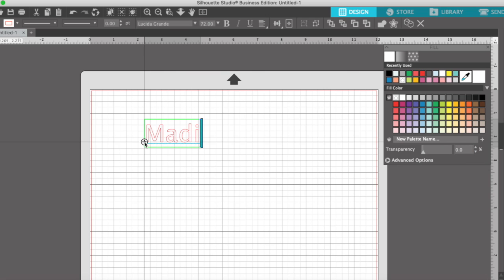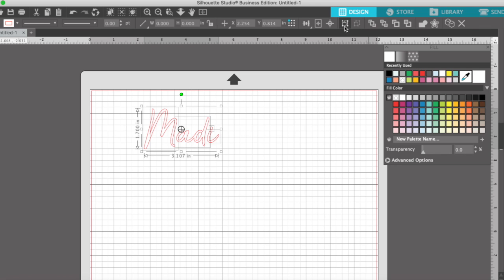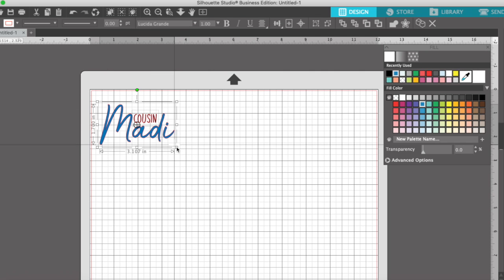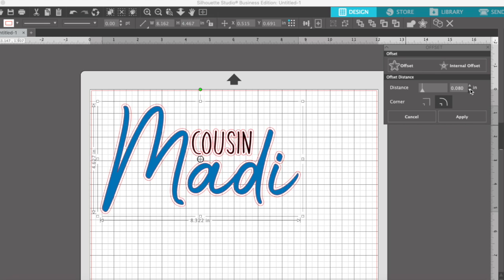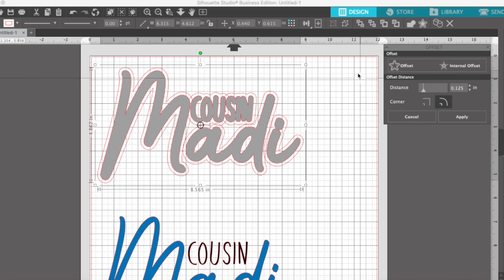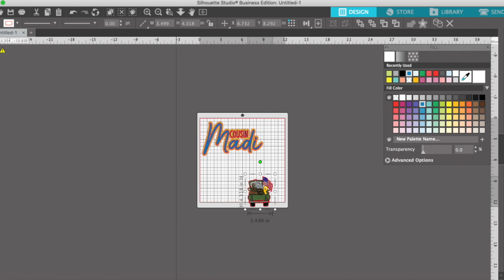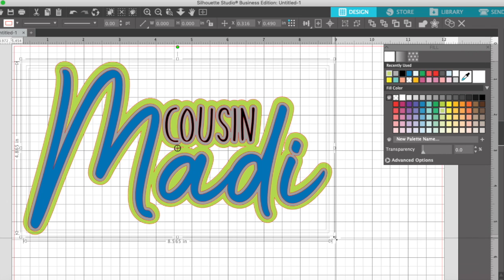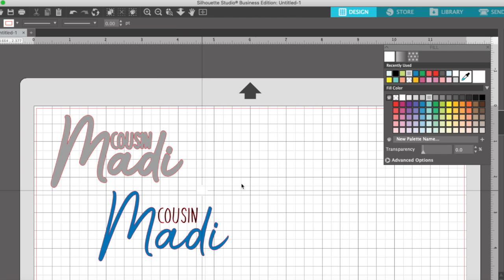Offsets in Silhouette Studio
How to do an offset, a double offset and sticker offsets in Silhouette